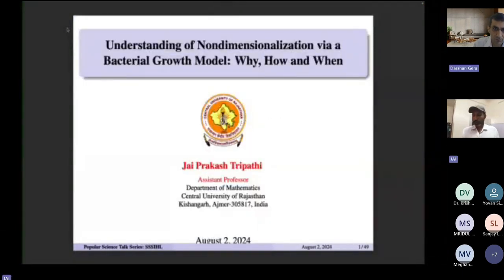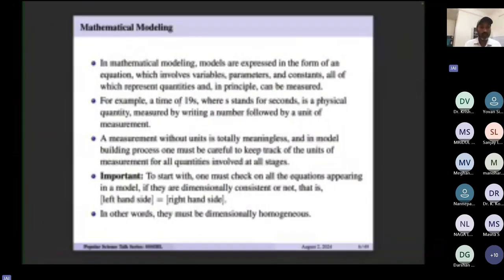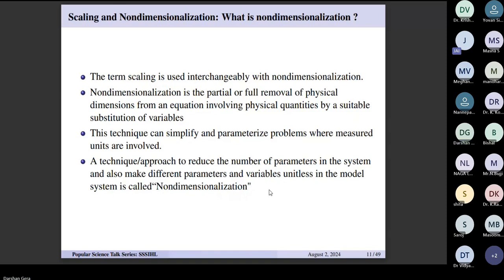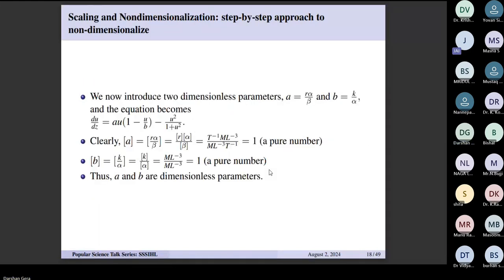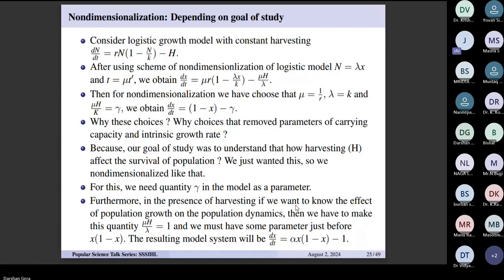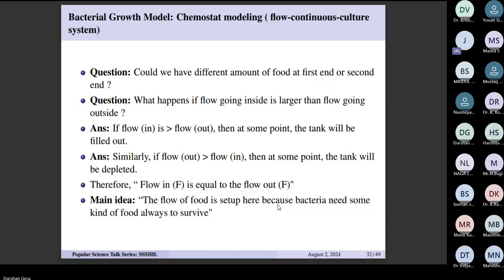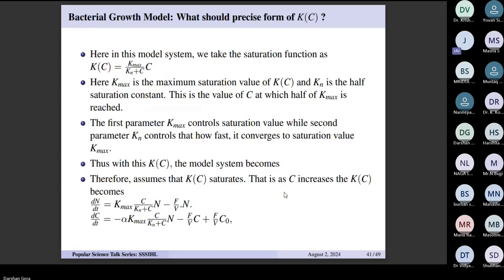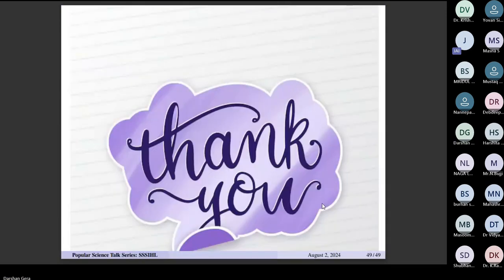Understanding of Nondimensionalization via Bacterial Growt Model |A talk by Dr. Jai Prakash Tripathi